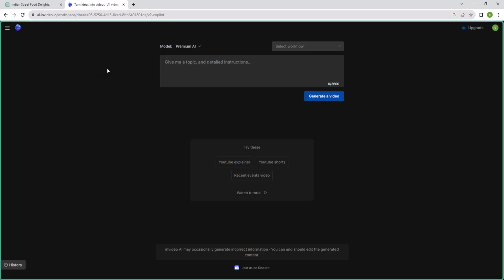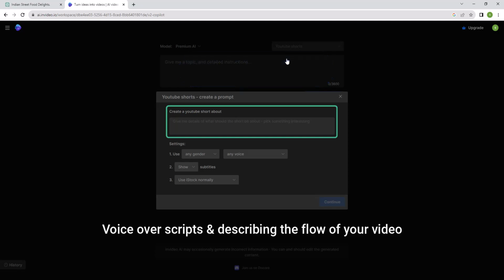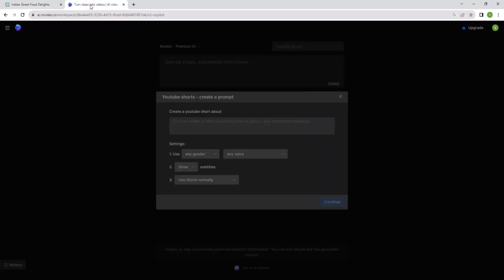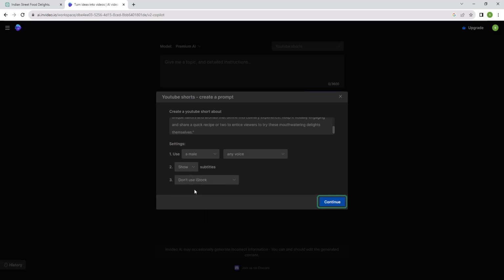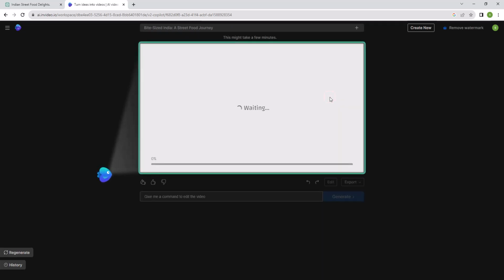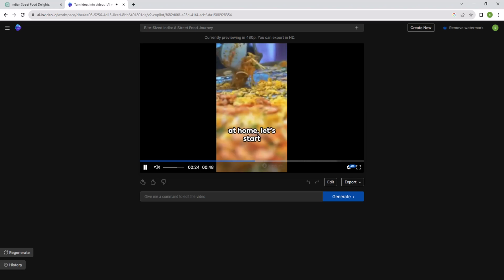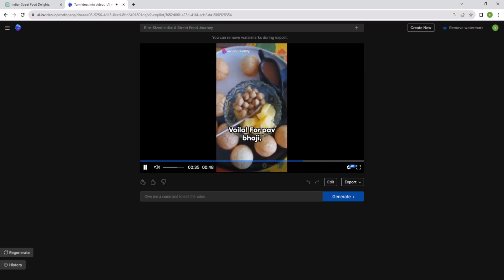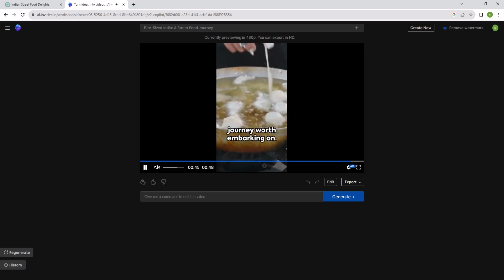Text to Video AI Generator - FREE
In today's video, we're going to show you an incredibly easy and efficient way to create engaging YouTube Shorts in just minutes. Whether you're a content creator, a business owner, or someone looking to boost their online presence, you're in the right place.
In this tutorial, we'll be utilizing the powerful AI tools from Invideo IO and ChatGPT to streamline the entire process, making video creation faster and more accessible than ever before!

🚀 About the Video:
In this step-by-step guide, we'll walk you through the process of creating captivating YouTube Shorts using the innovative AI Invideo IO tool and ChatGPT.

🔍 What You'll Learn:

✅  How to Use AI Invideo IO Tool for Text to Video creation
✅  Leveraging ChatGPT for Creative Ideas and Scripts
✅  Tips and Tricks for Engaging Shorts

🔥 Why You Should Watch:
Whether you're a beginner or an experienced content creator, this tutorial will empower you to create high-quality Shorts in no time. Say goodbye to complicated editing software and hello to efficiency and creativity!